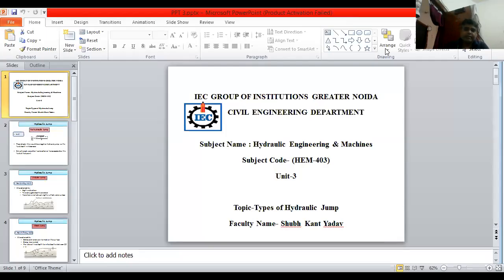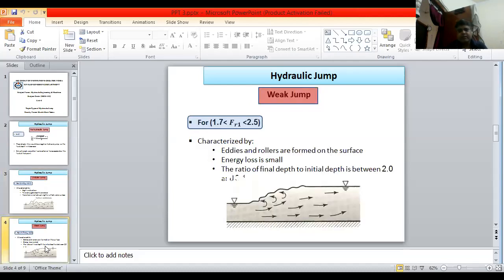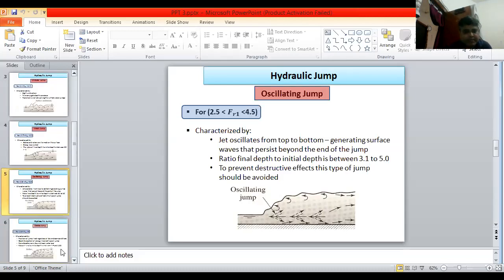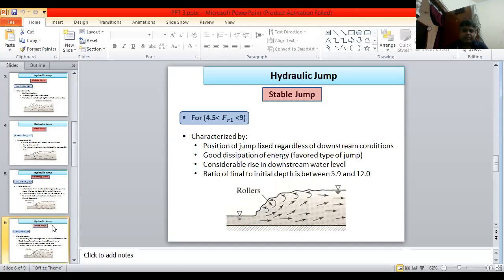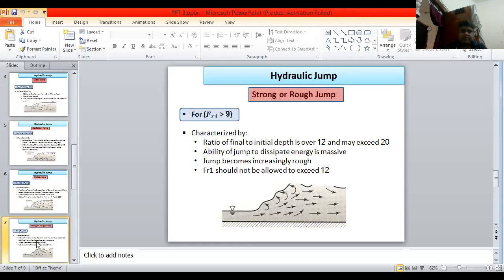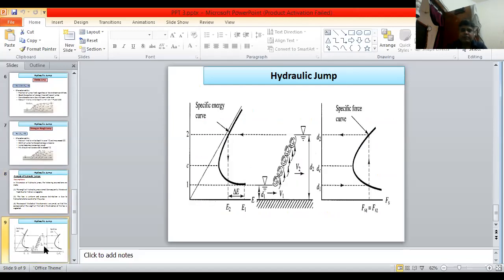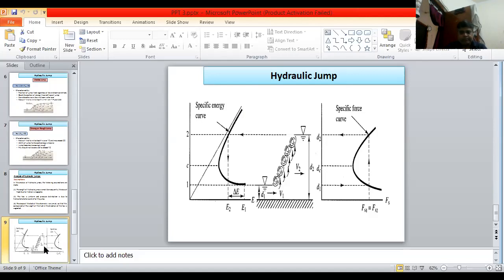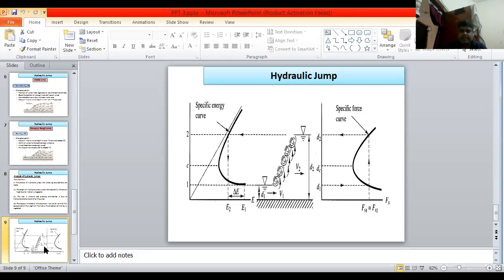hem unit 3 lec 3